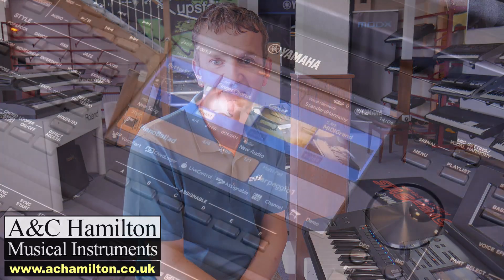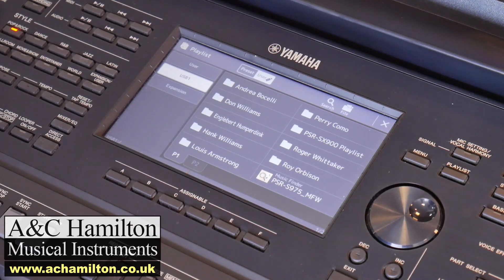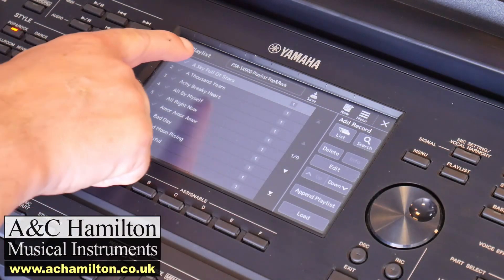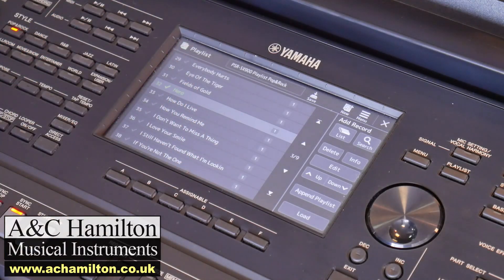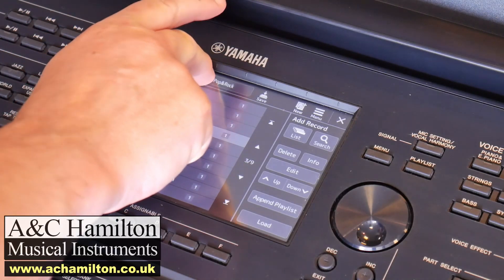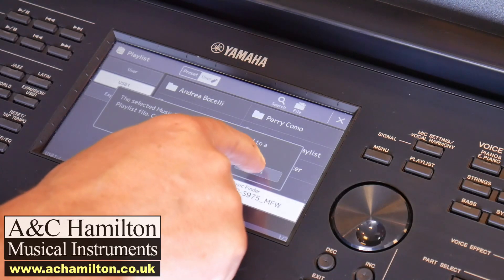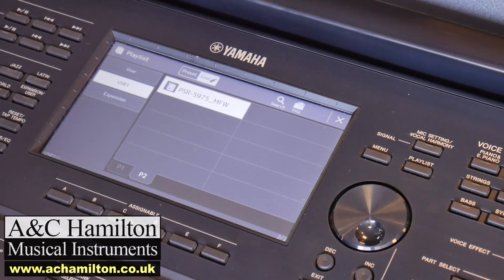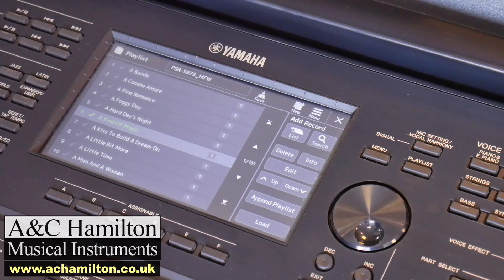Yamaha PSR-SX900/SX700 Playlist Demo Tutorial + S975 Music Finder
Justin takes a look at the playlist we supply on the USB stick with the PSR-SX900 keyboard and how to access the playlist. He also shows the bonus S975 music finder playlist we supply and how to access that.

This also applies to the PSR-SX700, the only difference is the bonus music finder will be the from the PSR-S775